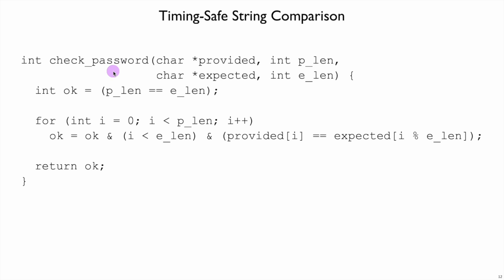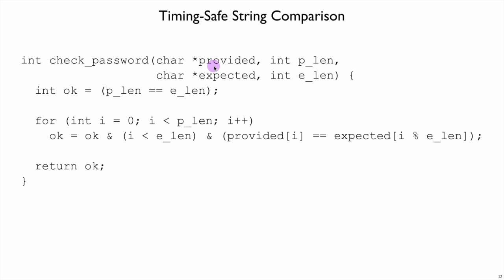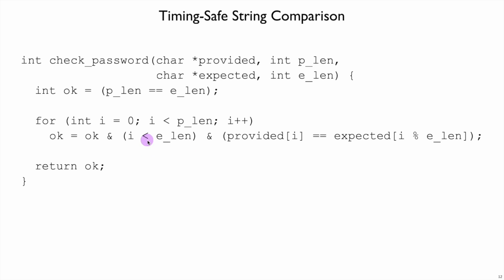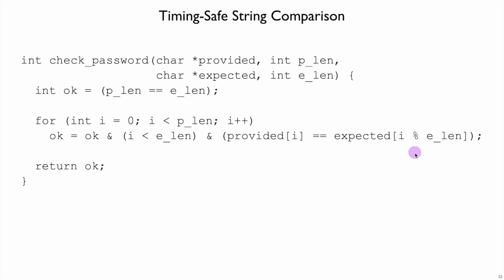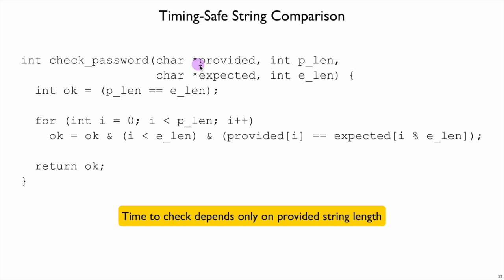Netsec Side Channels 3 - Timing Safe Comparison